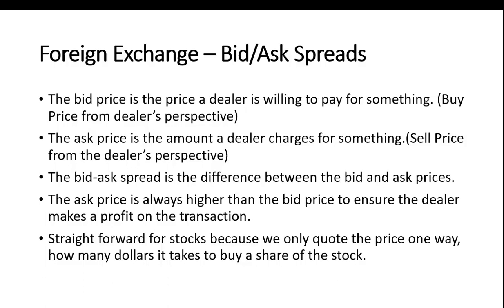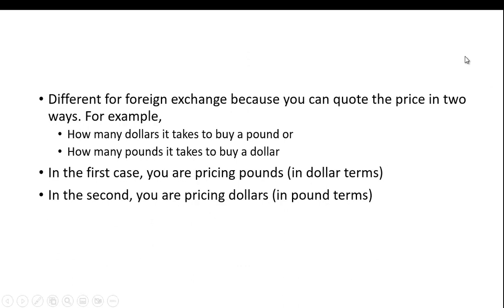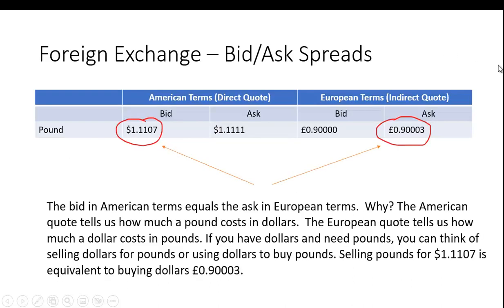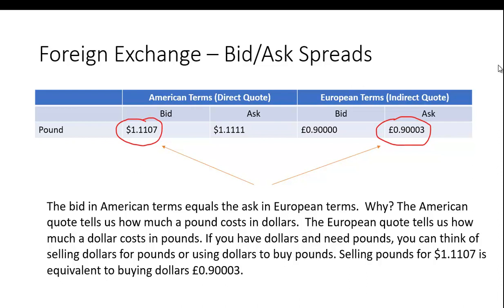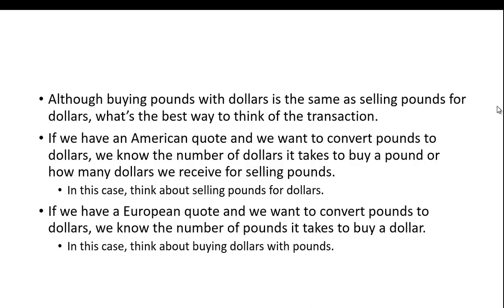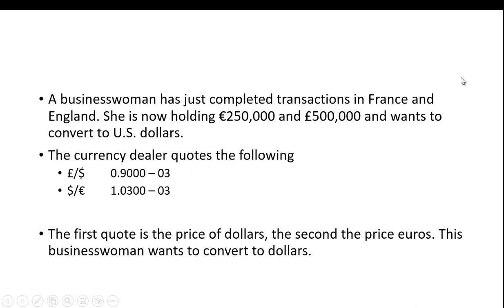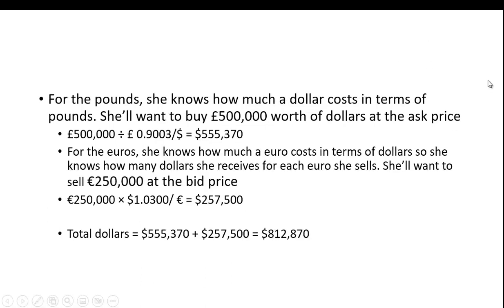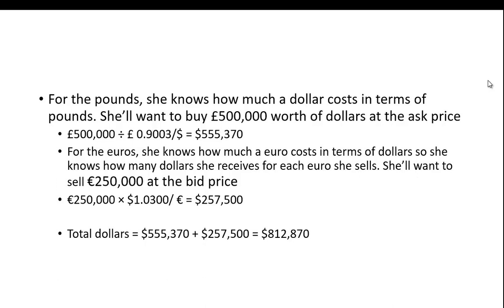Foreign Exchange Bid Ask Spreads